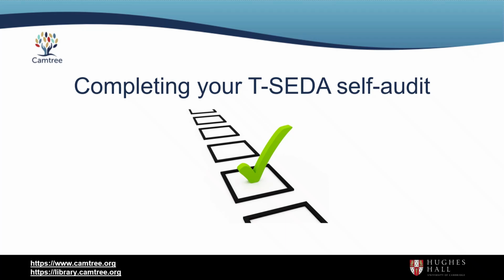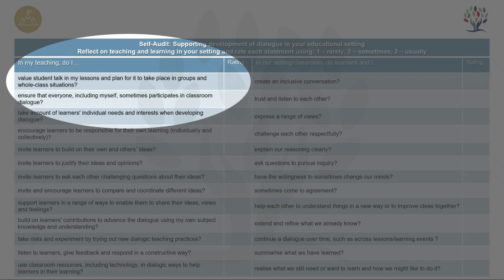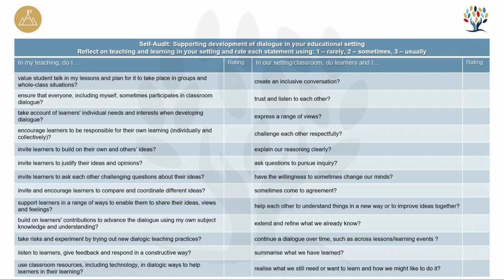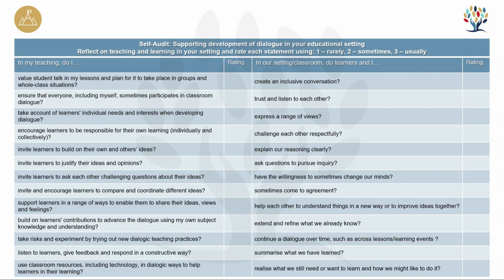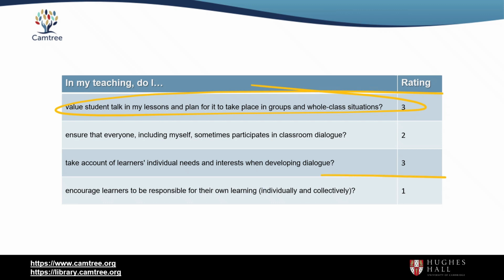D102 Completing your self audit